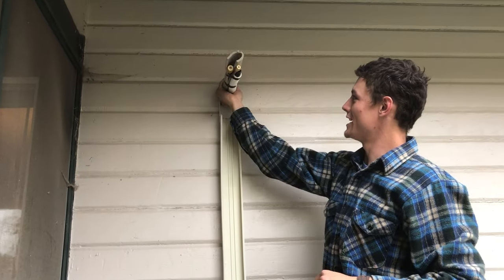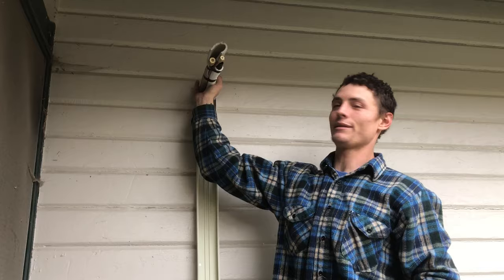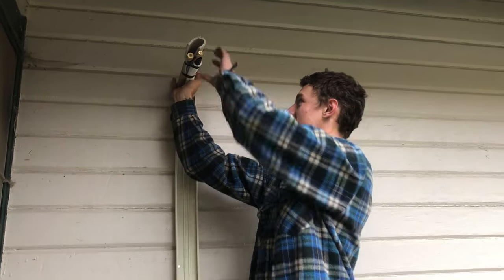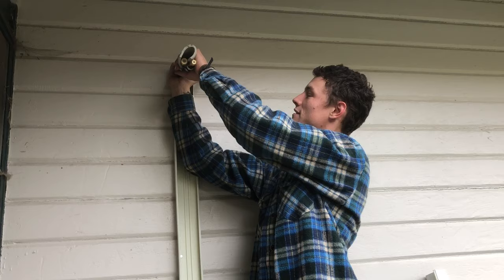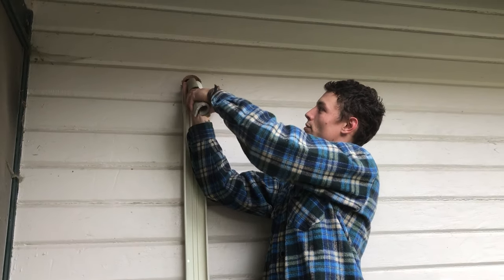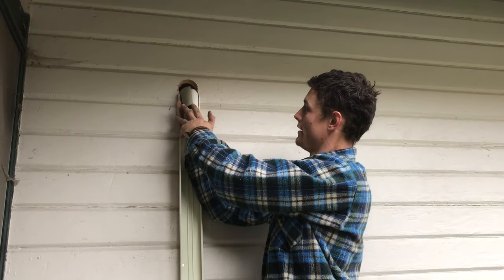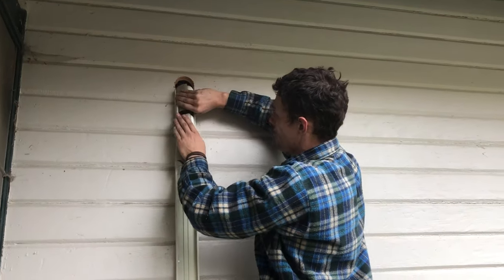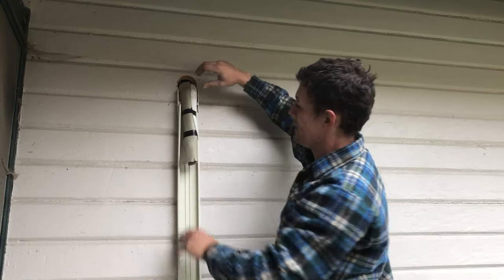Mini Split Install Tricks and Tips - Bending Line Set Correctly!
How to bend mini split line set correctly without kinking copper.